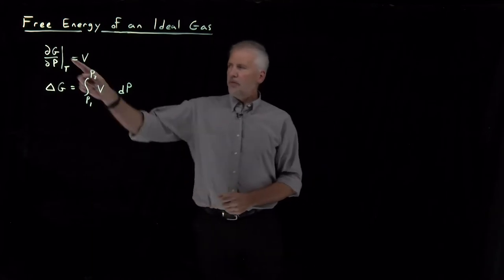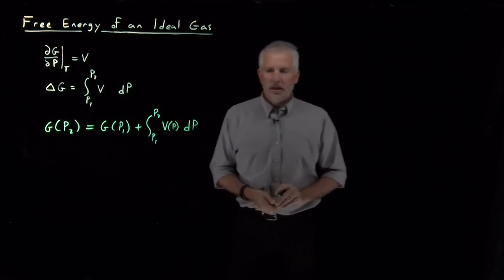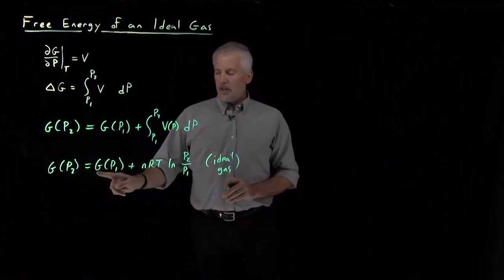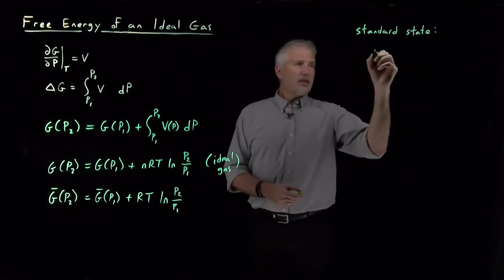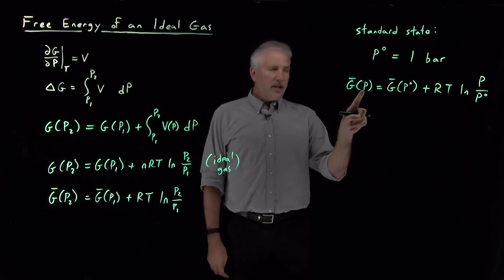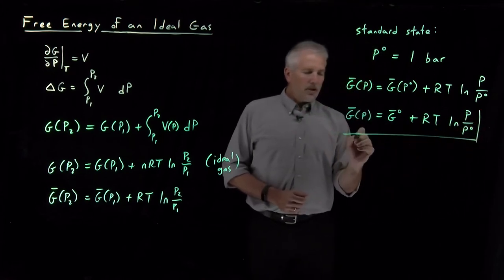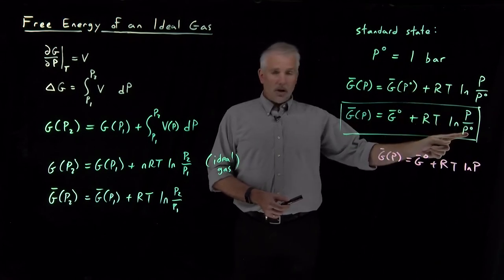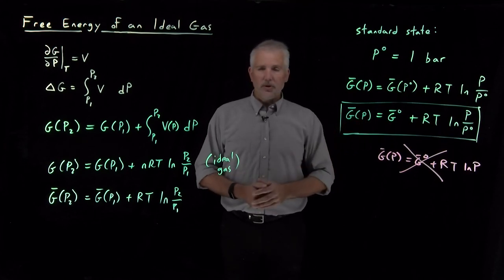Free Energy of an Ideal Gas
For an ideal gas, the Gibbs energy can be obtained at any pressure, relative to the Gibbs energy at standard pressure.